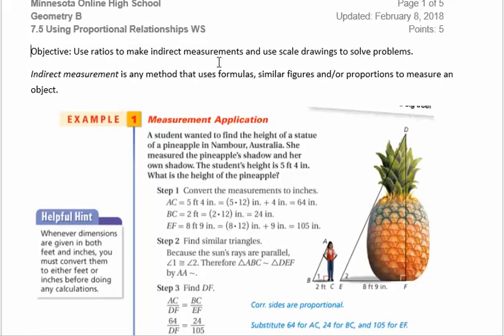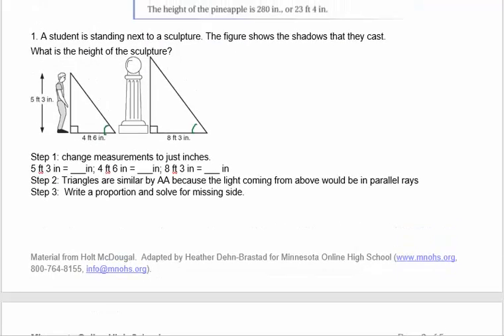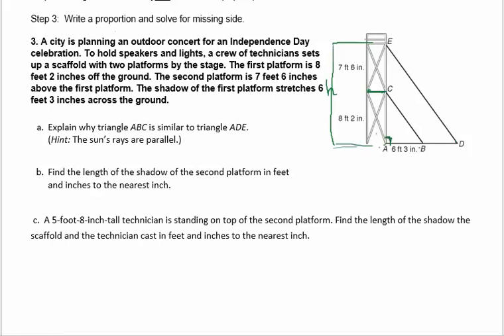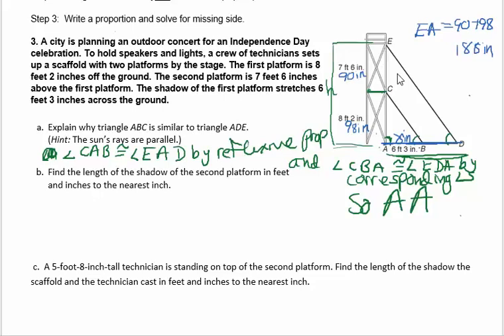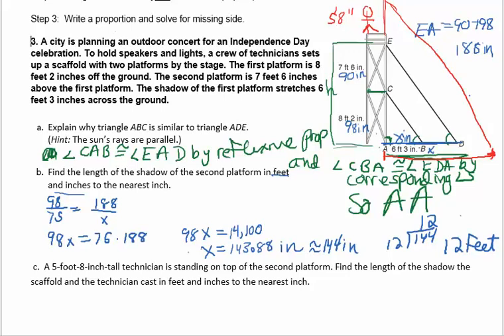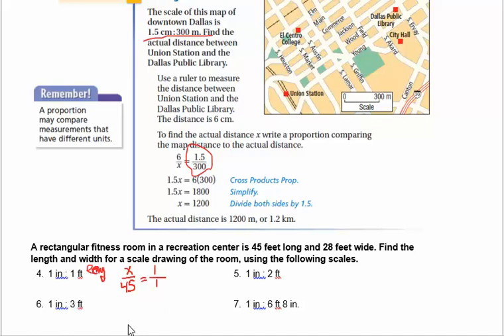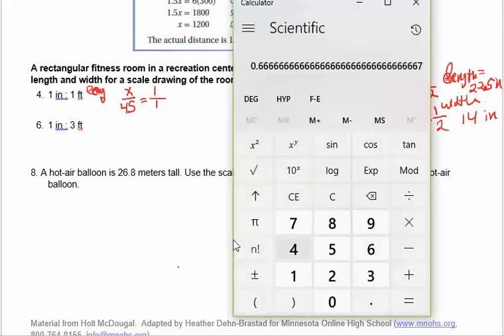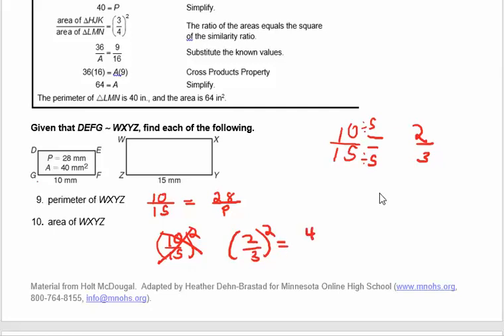Geometry: Using proportional relationships HELP video